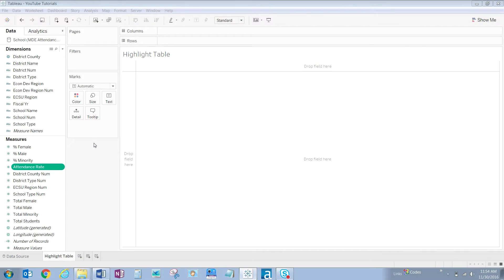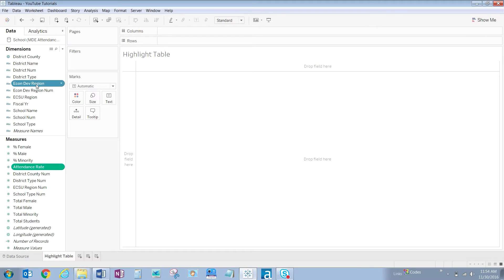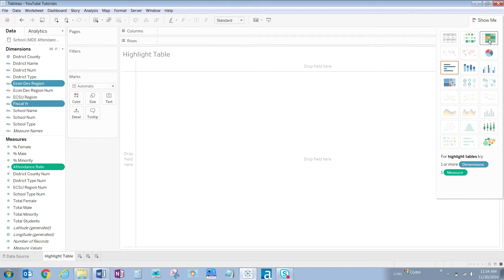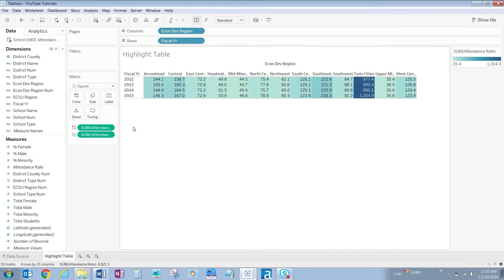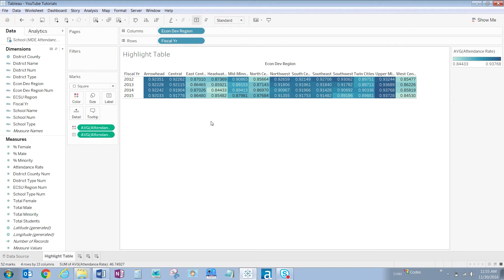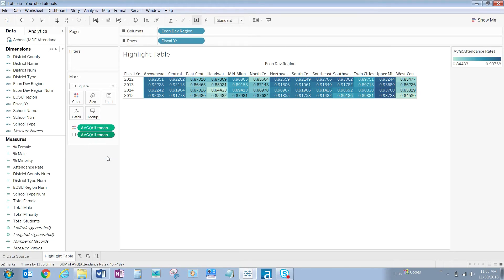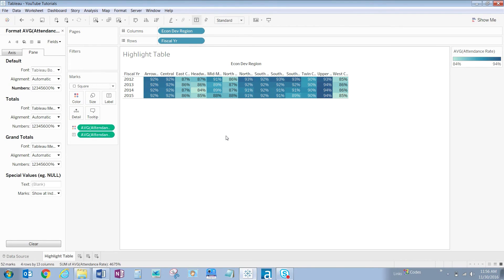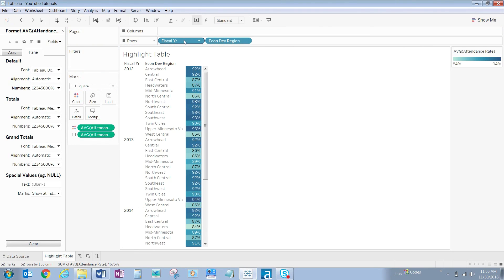Creating a Highlight Table Tableau Visualization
In this video we create a highlight table visualization in Tableau to quickly see the high and low school attendance rates by region.